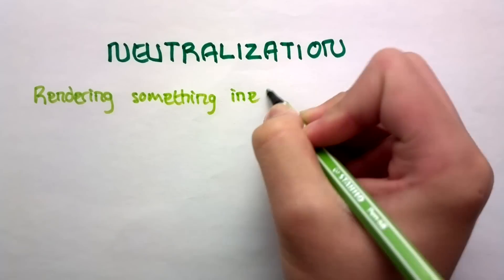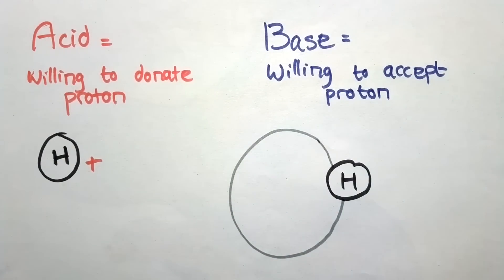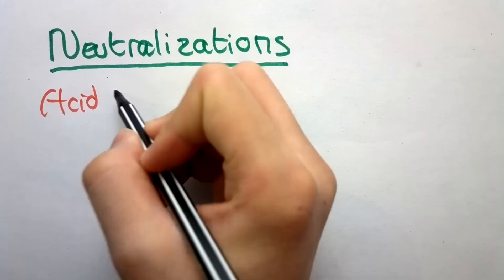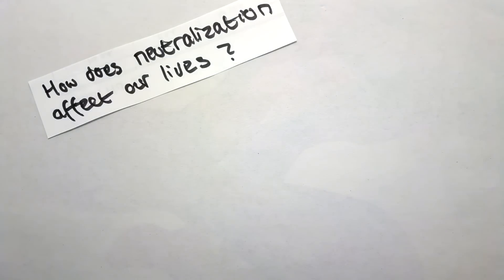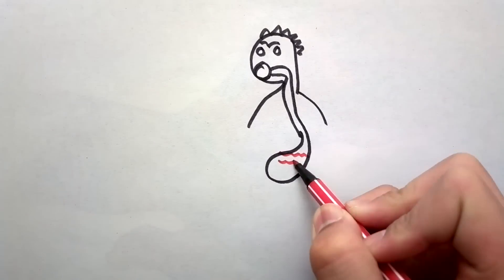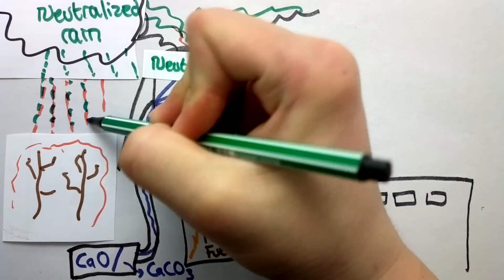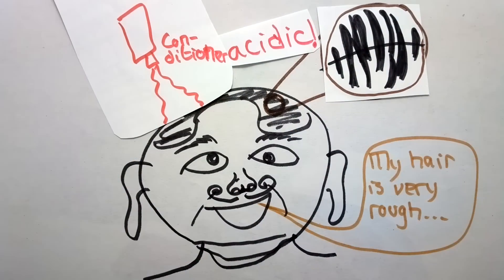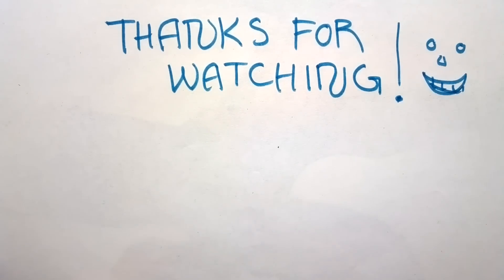Chemistry: Neutralization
A little info on neutralization and some that can be seen in real life.

Did you know that Aqua Regia is one of the only things that can react and dissolve GOLD.